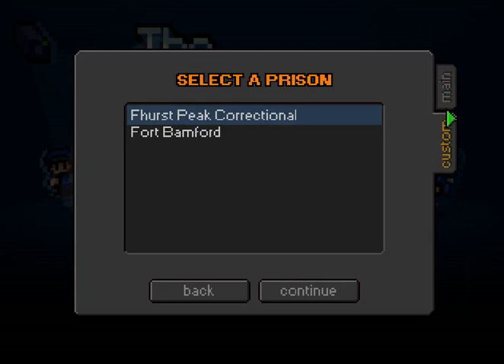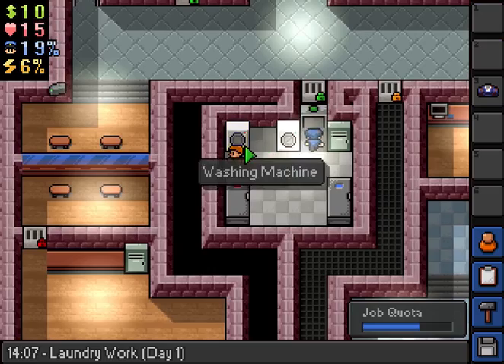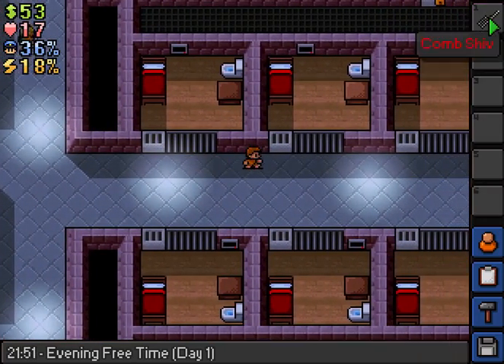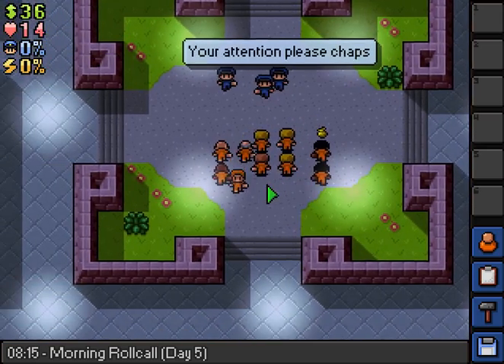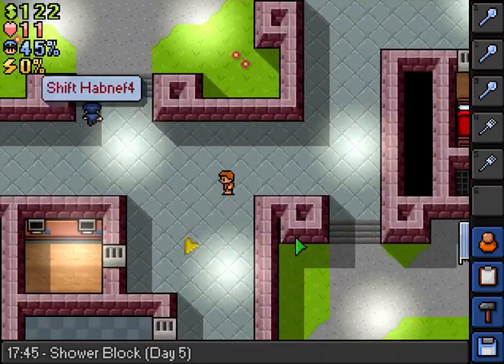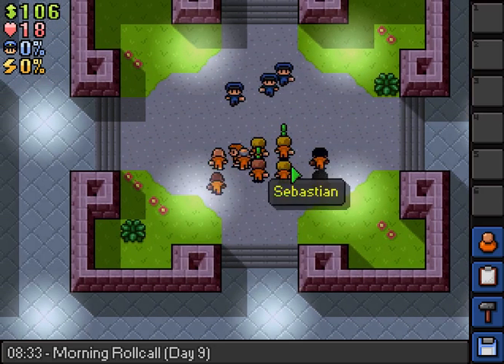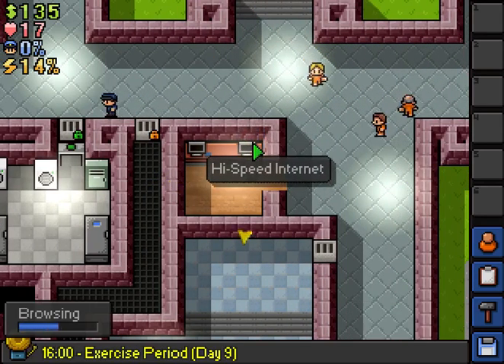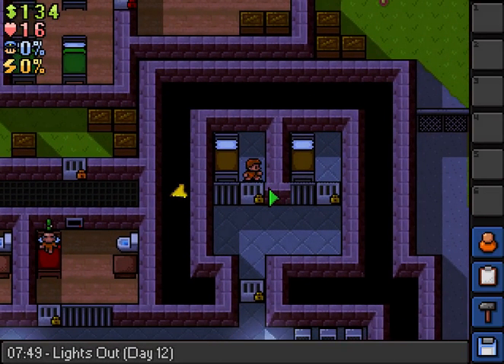The Escapists [S1E1] - Solitary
The escapists, and right off the bat, we get solitary... Twice, once for no reason.